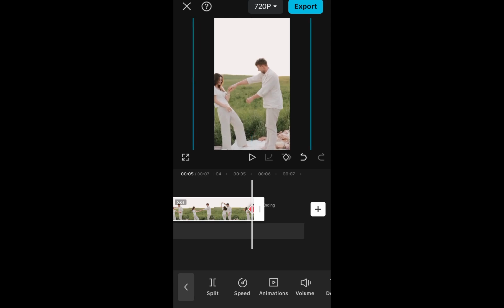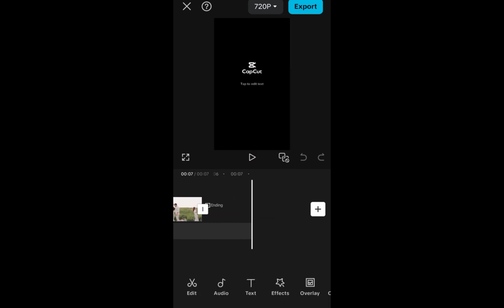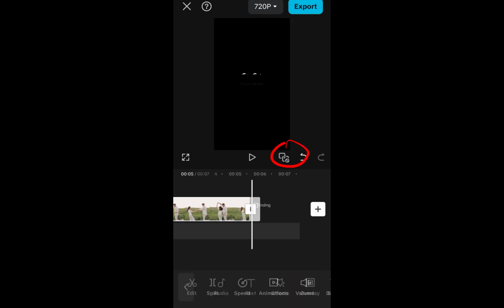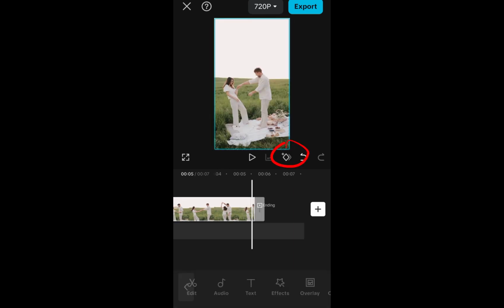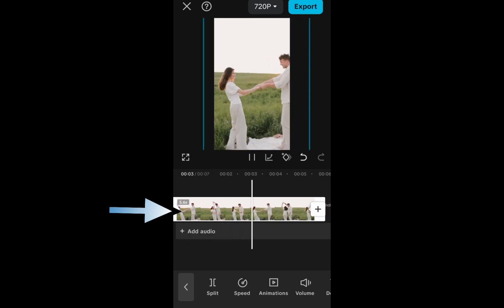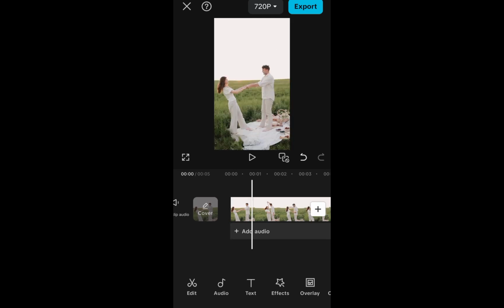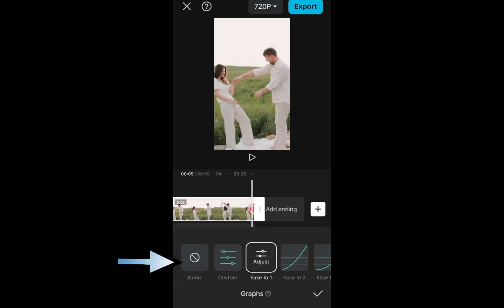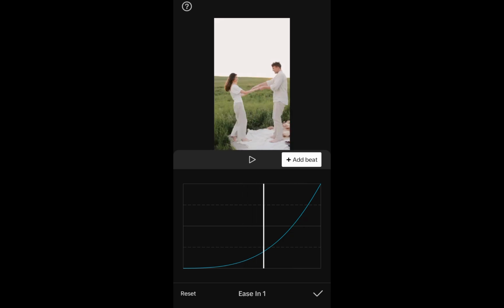How To Do A Slow Zoom Capcut (FULL GUIDE)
How To Do A Slow Zoom Capcut

In this video I'll show you how to do a slow zoom in in capcut pc. The method is very simple and clearly described in the video. Follow all of the steps & learn how to do a slow zoom on capcut desktop